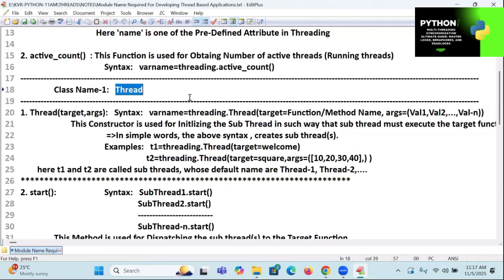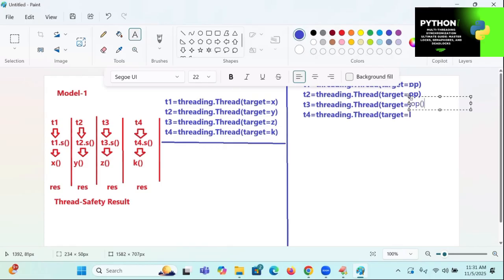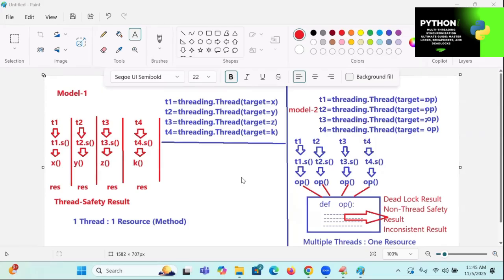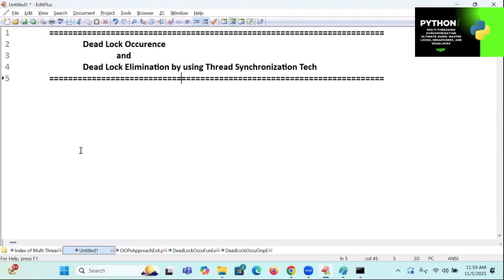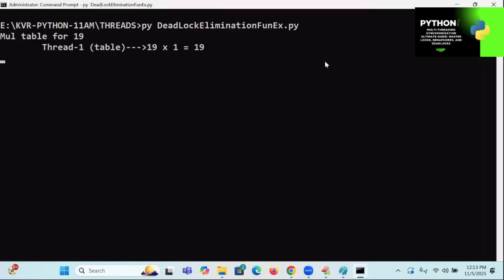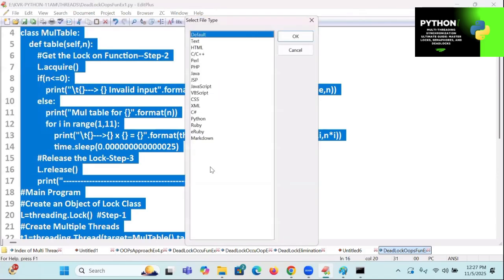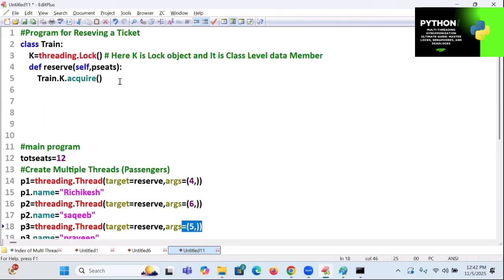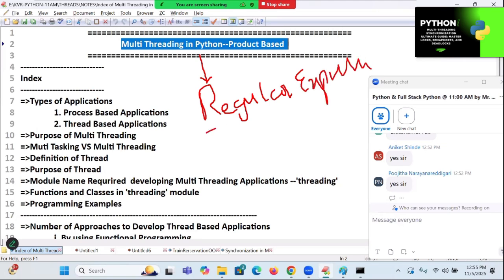Python Multi-Threading Synchronization ULTIMATE Guide: Master Locks, Semaphores, and Deadlocks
Welcome to the most comprehensive tutorial on Thread Synchronization and Locking in Python! Multi-threading allows your programs to execute multiple tasks concurrently, but accessing shared resources (like variables or files) simultaneously can lead to catastrophic race conditions and data corruption.

This video is your key to writing thread-safe Python code.

What You Will Master:

- Understanding the need for synchronization and what a race condition is.
- The Global Interpreter Lock (GIL): A quick overview of its role in Python threading.
- Locking Concepts: Implementing mutual exclusion using threading.Lock to protect critical sections.
- Reentrant Locks: Using threading.RLock to prevent deadlocks in nested function calls.
- Semaphores: Limiting access to a resource to a specific number of threads using threading.Semaphore.
- Identifying and Avoiding Deadlocks: Practical strategies and code examples.
- Real-World Example: Synchronizing access to a shared counter variable.

Python thread synchronization
Python threading locks
Python race condition
Python critical section
Python threading tutorial
Python mutex lock
Python semaphore
Python RLock
Python multithreading shared resource
Python thread safety
Python concurrent programming
Python deadlock